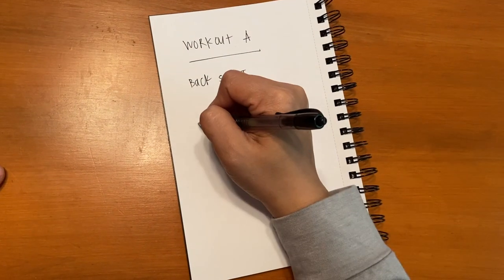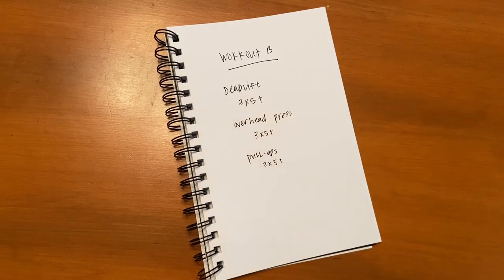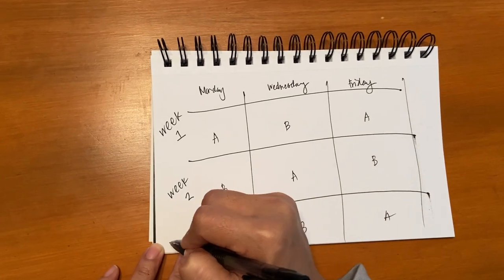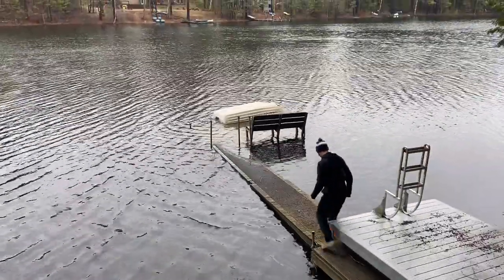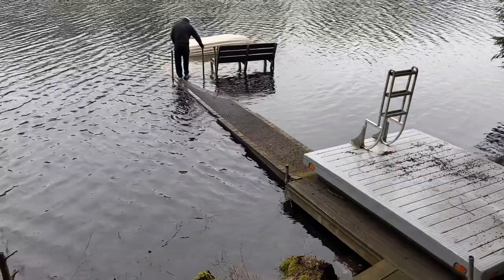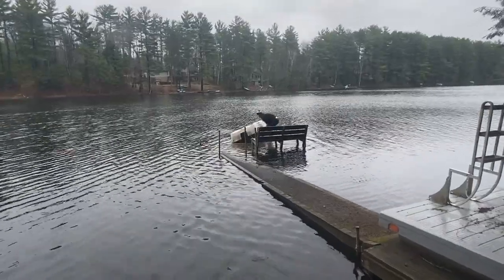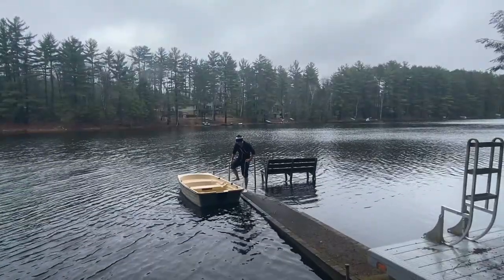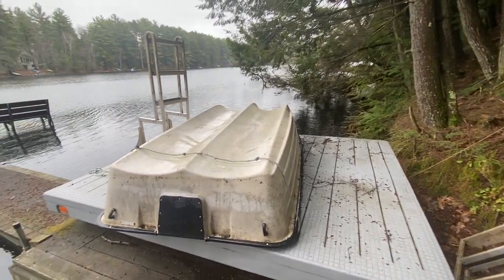Cabin Quarantine Workout with DIY Gym Made out of Wood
Explaining our workout, and showing you our DIY gym made entirely out of wood! Please :)

Learn how we travel for free using points and miles (First 500 to use this link get Skillshare free for a month!)